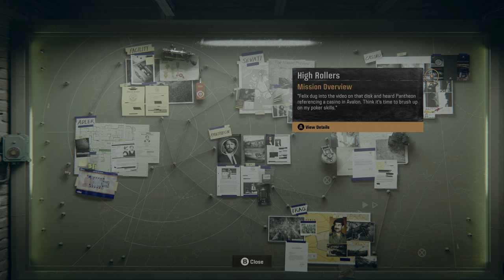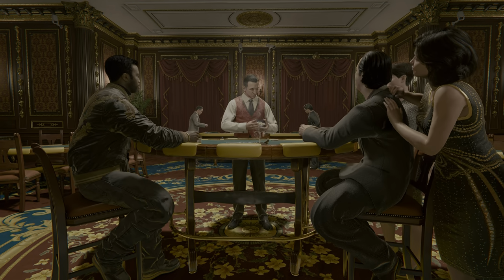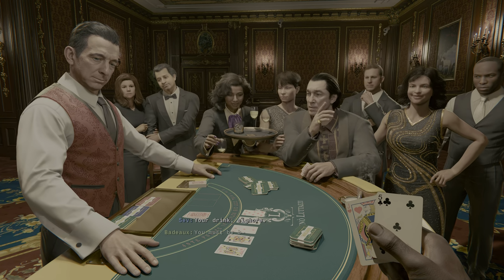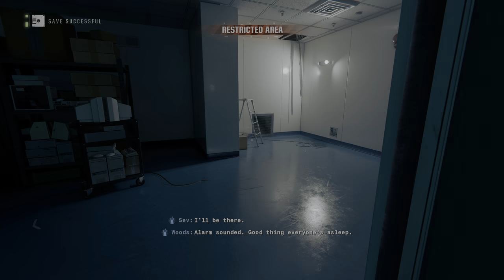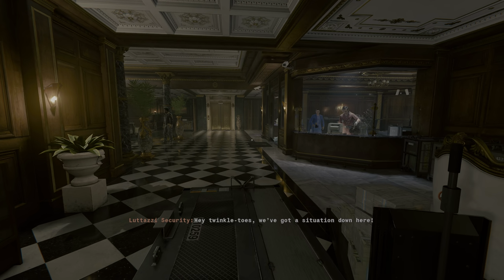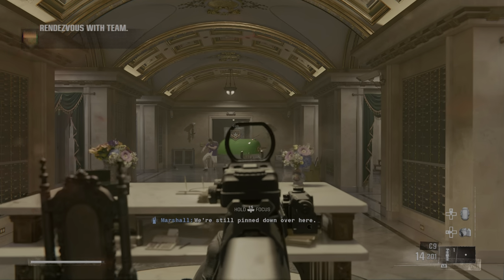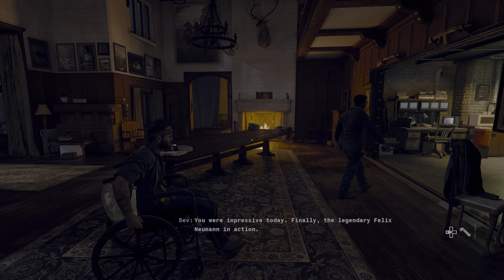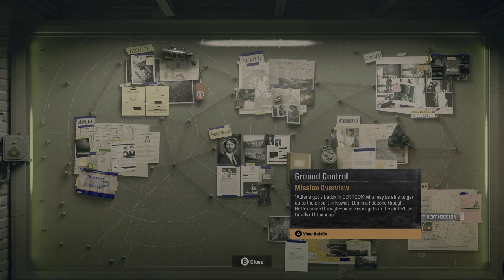Call Of Duty: BLACK OPS 6 - Playthrough Pt.6 - ' Full Campaign - High Rollers Mission'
Playing game on PC via Gamepass Ultimate
rtx 4090 at 4k max settings
hopefully give you the full playthrough,then a bit of zombies then i may even try out the Mutiplayer